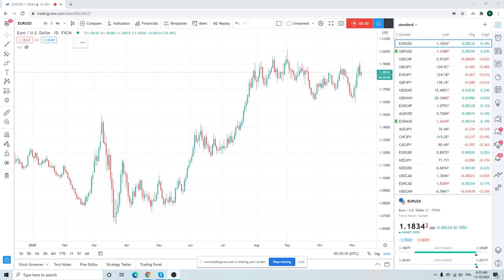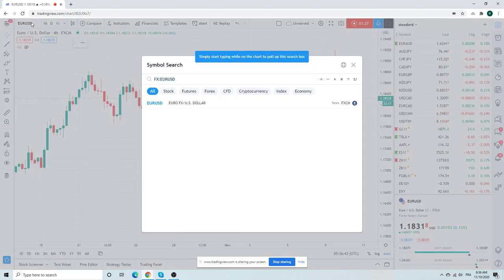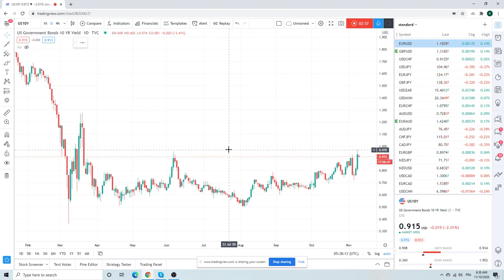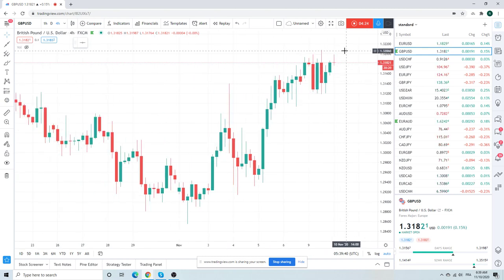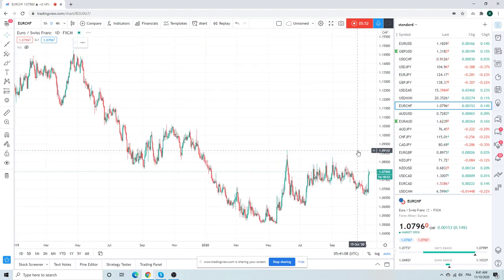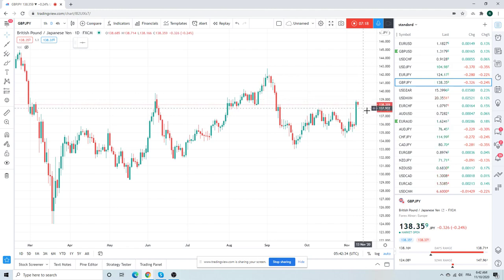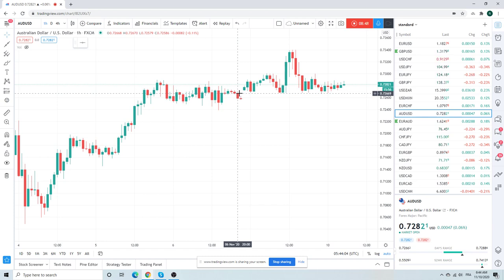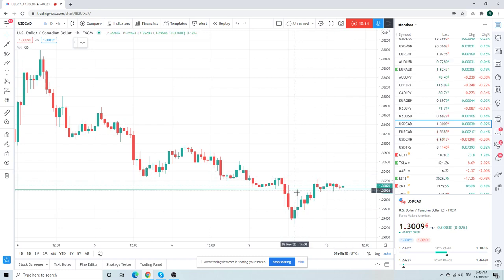FOREX TRADING Morning Call 10 Nov (EURUSD, AUDUSD, USDJPY) institutional view for individual traders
Inflation now driving the FX markets bus
Higher rates will see EURUSD & AUDUSD lower

USDCHF, EURCHF & USDJPY look to continue higher

Also talk GBPUSD & USDCAD

We are FX trading focused but we'll trade most markets as we see opportunities in any financial markets including equities, fixed income & Bitcoin.